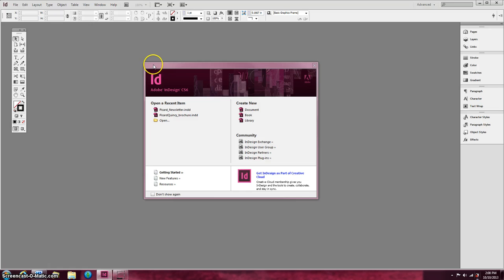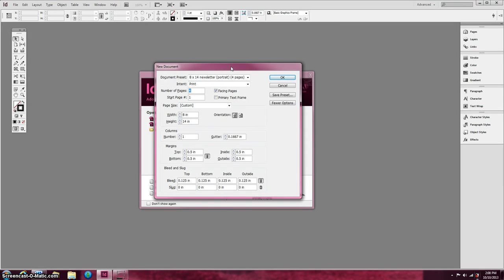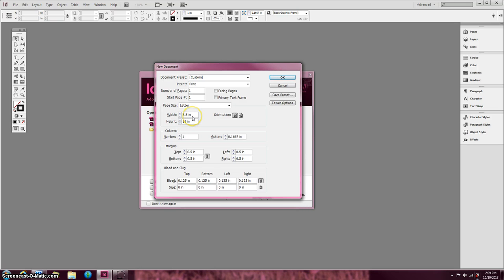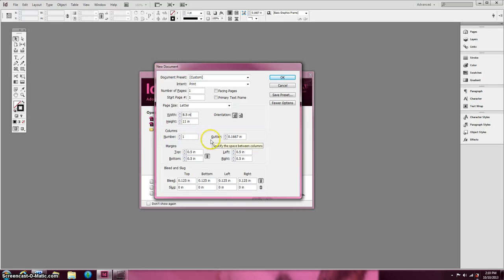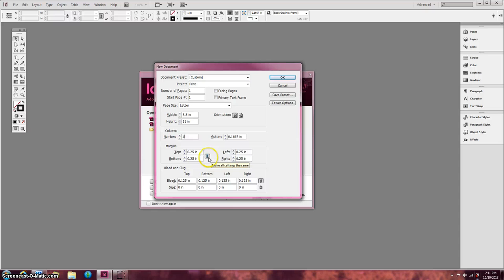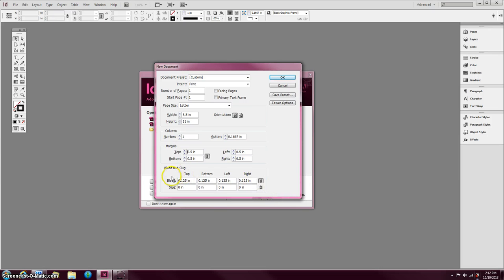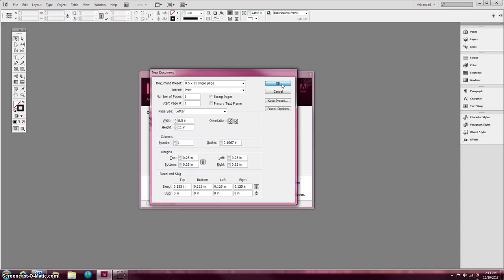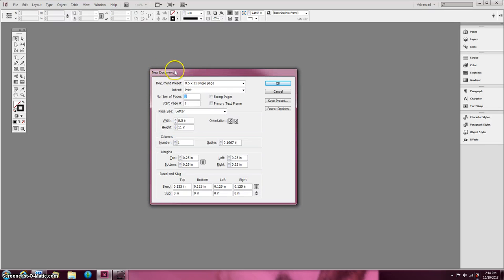Installment 1: The Software Behine Desktop Publishing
So, You Want to Create a Document?